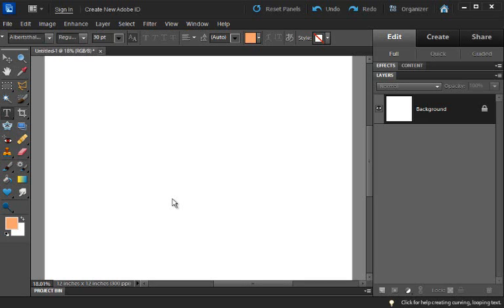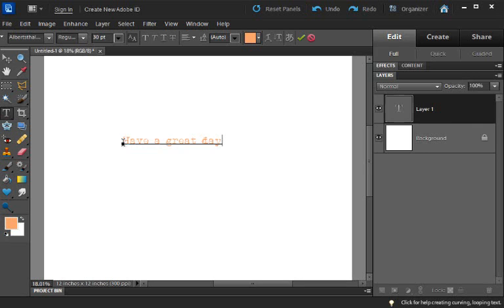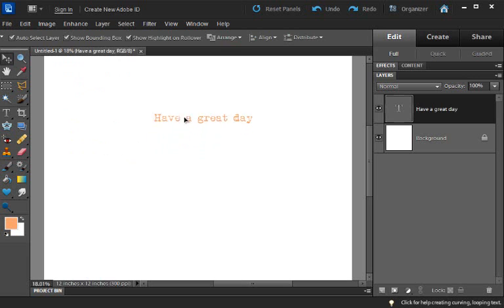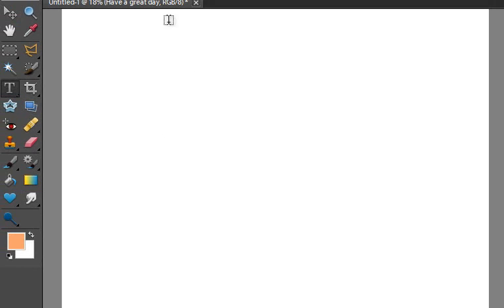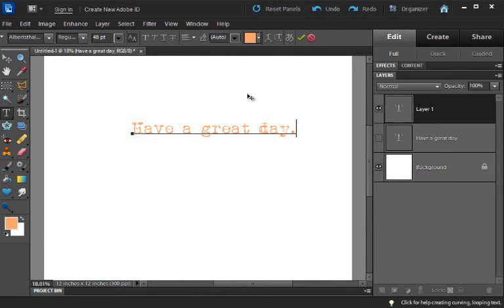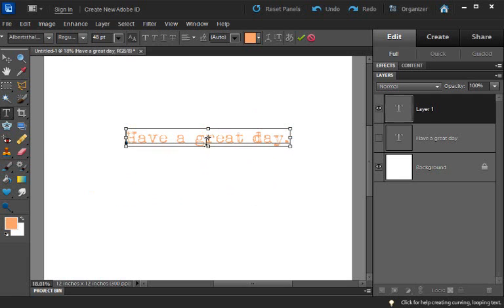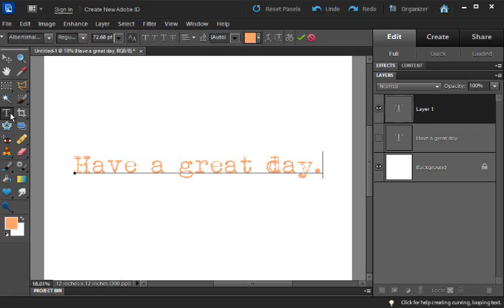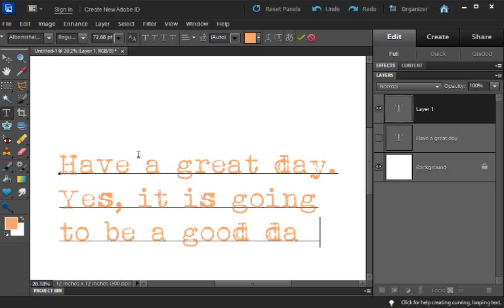Photoshop Elements Tip: Move Text on Text Tool